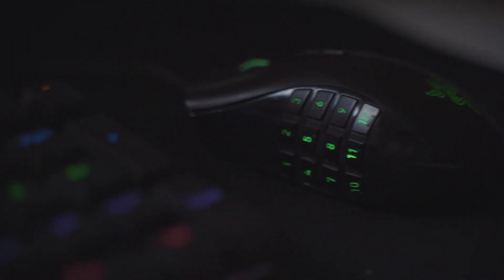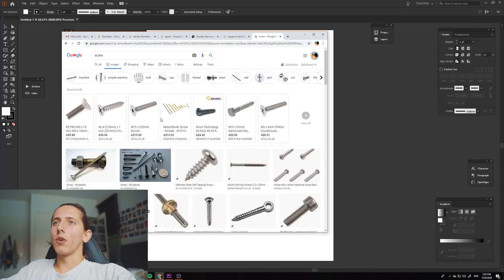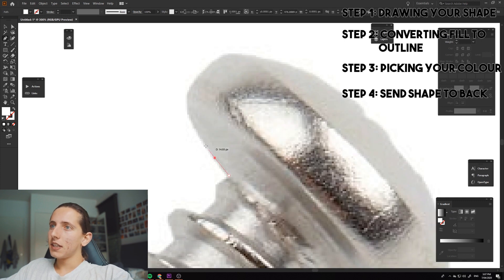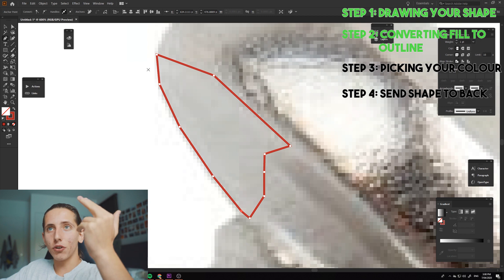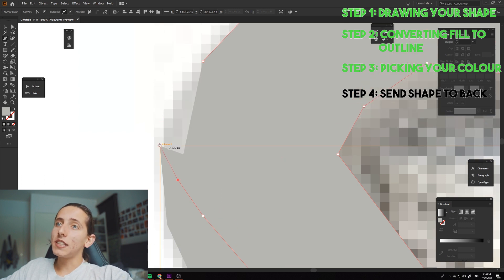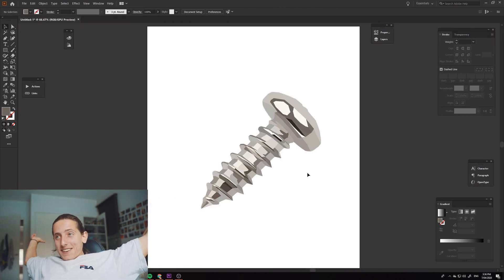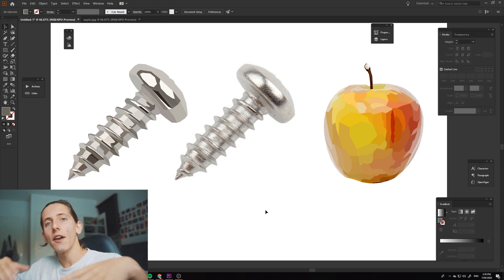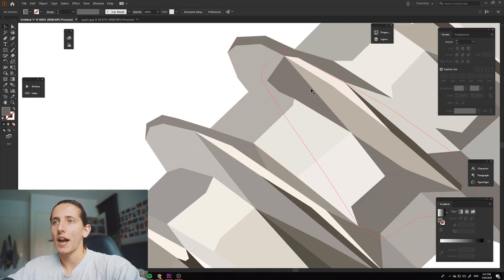EASILY Create Cartoon Effect - Illustrator Competition!!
Hey guys! So I've made a pretty straight forward tutorial about how I go about my vectorising process. If you watch this and learn all 4 steps, I swear to god, you will be able to create what I do. Its so easy!

COMPETITION!

If you want to join in, then create some vector art of anything that you would like, using this tutorial as a guide!

HOW TO ENTER:

1. Create art work
2. Post to Instagram (feed or story)
3. Tag @_ckcreative_ and use the vectorwithCK

I want to see you get CKCreative! Goodluck guys!

ADOBE ILLUSTRATOR 30 FREE DAY TRIAL